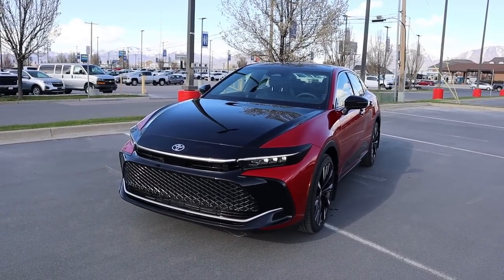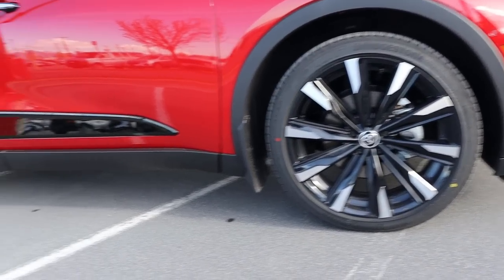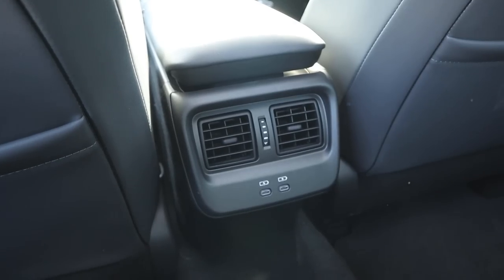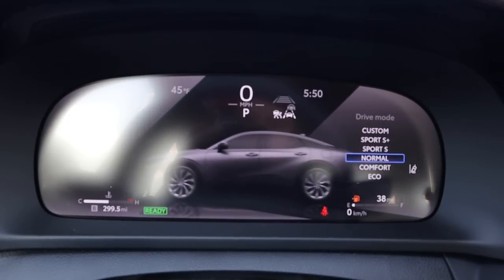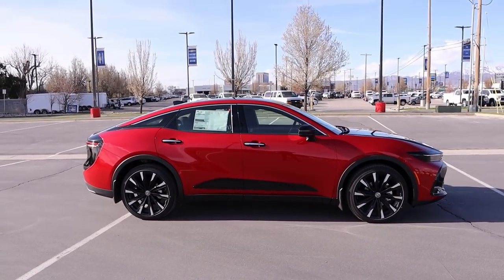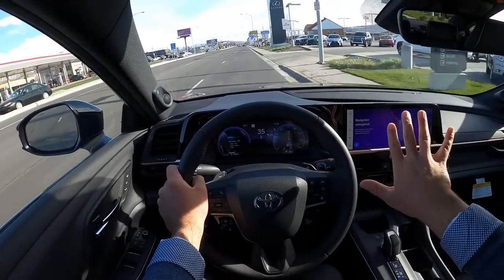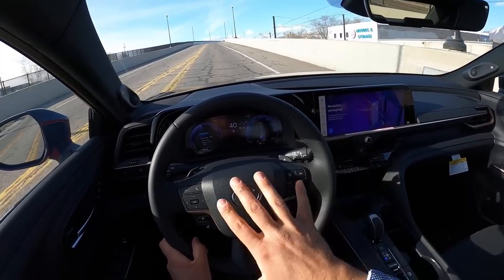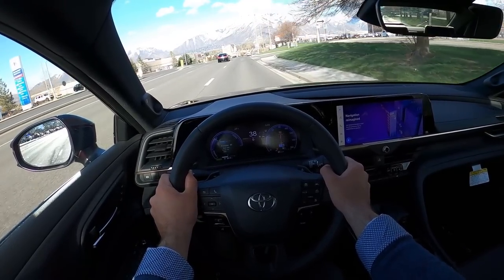2023 Toyota Crown Platinum: Honestly Better Than I Expected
Today I drive and review a 2023 Toyota Crown Platinum!